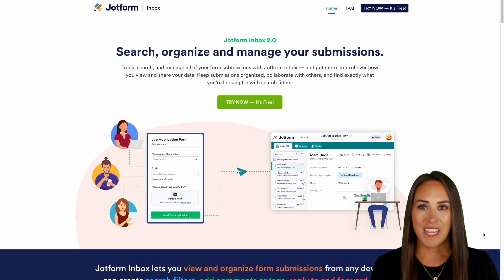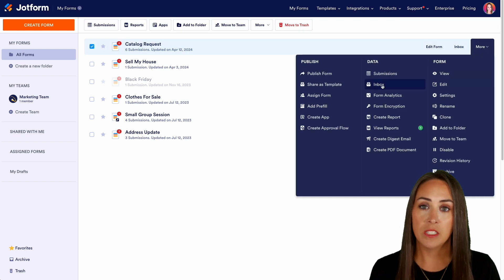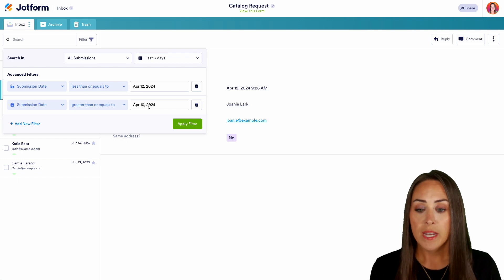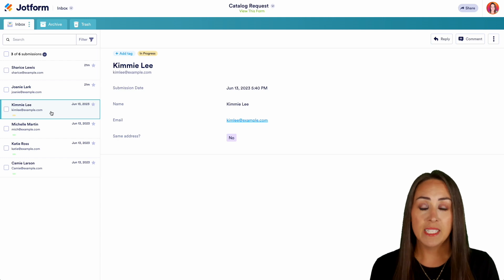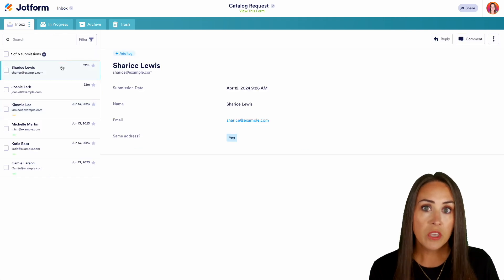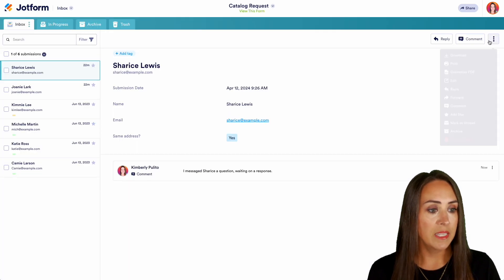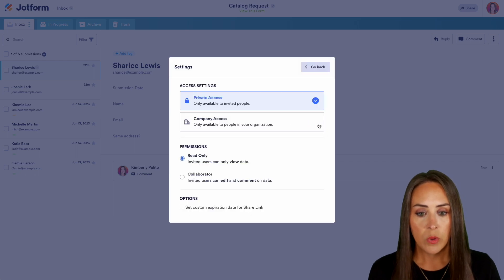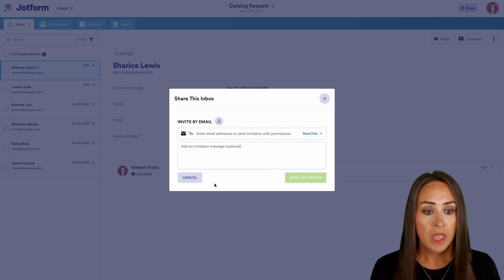How to Use Jotform Inbox [Updated 2024]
Did you know you can view, manage, and reply to submissions with ease using Jotform Inbox? Learn how in this short tutorial.
LINKS & RESOURCES
👋 ABOUT JOTFORM
Hi, we're Jotform, a full-featured online forms platform that makes it easy to create robust forms and collect important data. Check us out